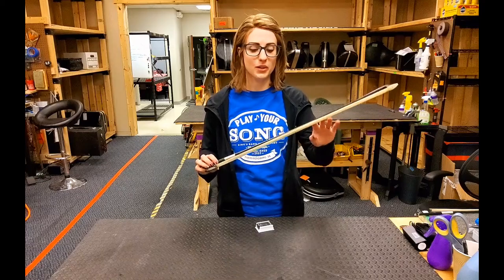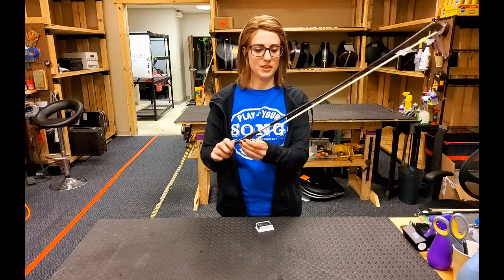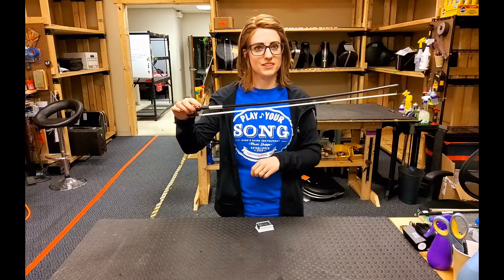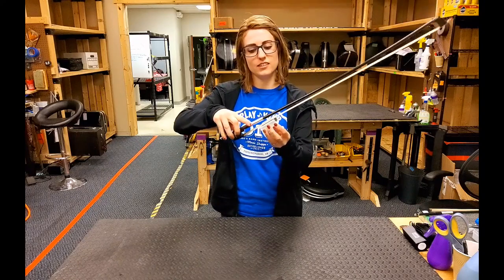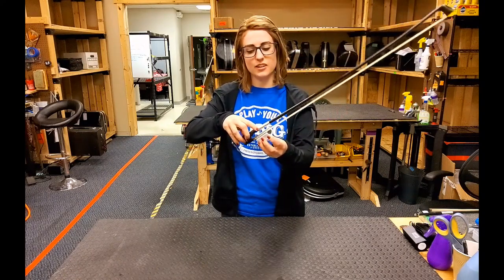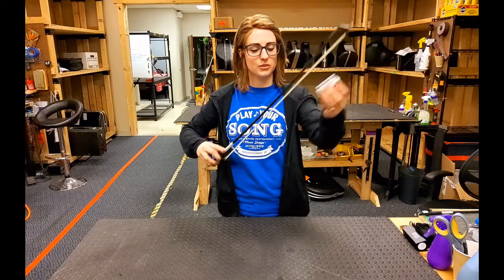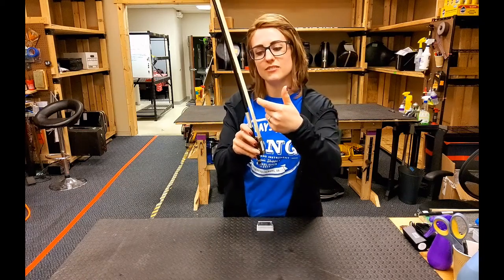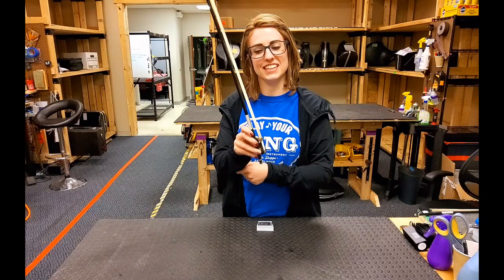Rosining Cello Bows - 30 Second Note Series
Rosining Cello Bows

KBI Play Your Song Academy Presents: 30 Second Notes!

Applying Rosin to your Cello bow should be simple and quick. Check out this video for a 30 second reminder on how to keep your bow performing its best!